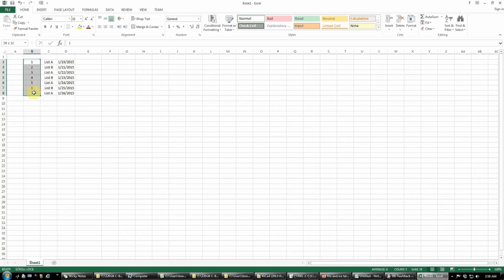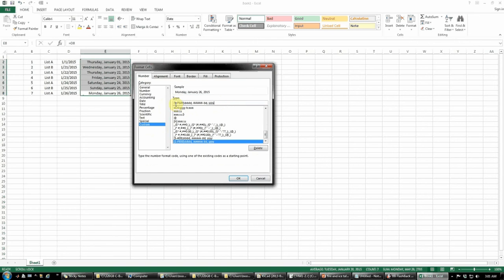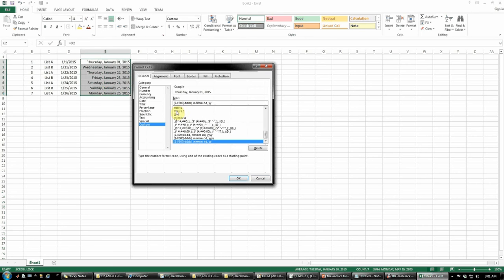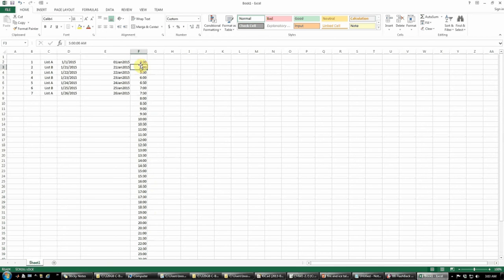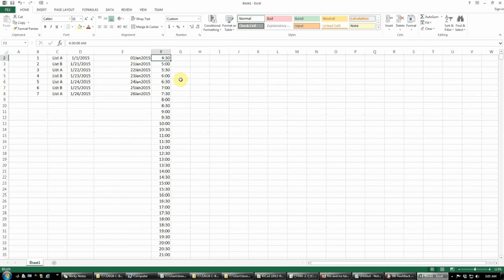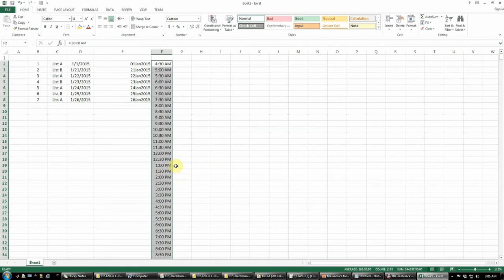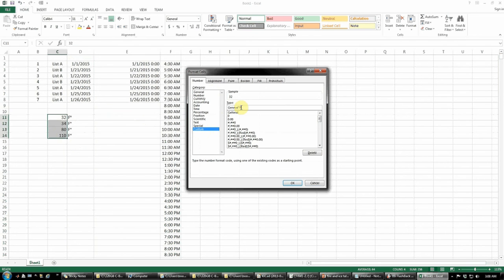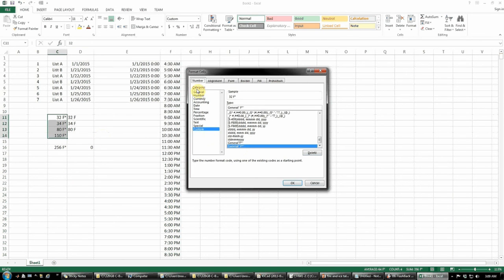Excel Formatting p2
Excel Formatting part 2